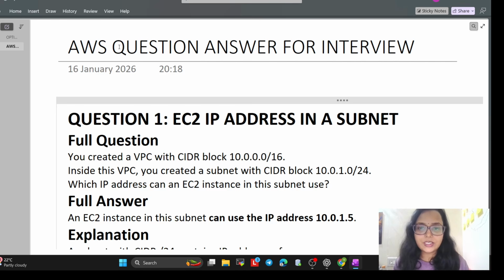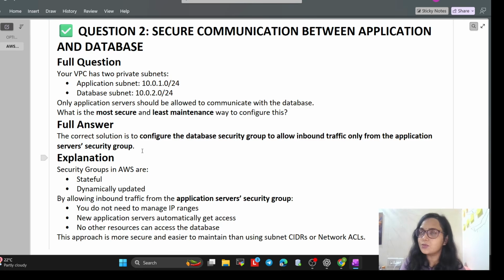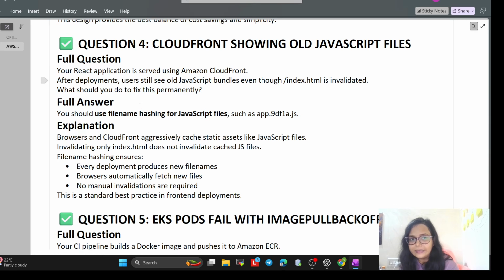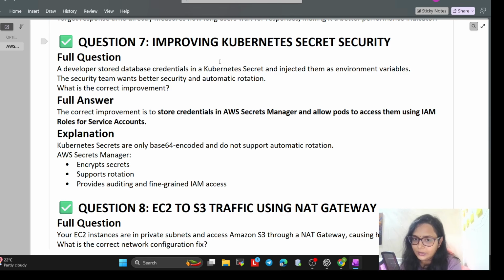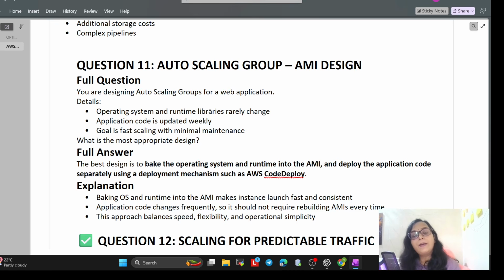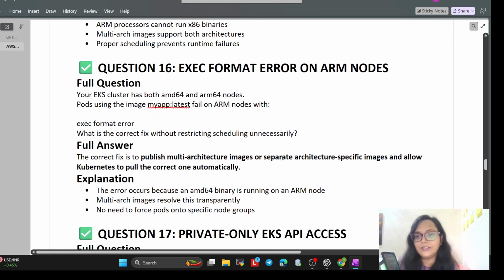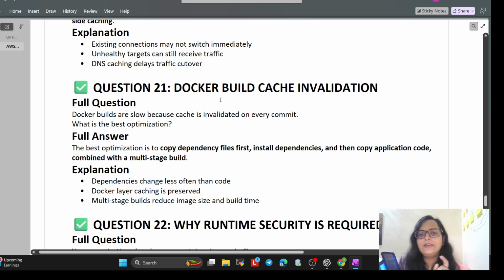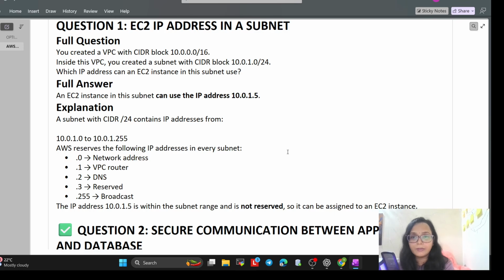“AWS DevOps Interview Questions Explained | Real Scenarios (2026)”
In this video, I explain real-world AWS DevOps interview questions with clear answers and deep explanations.
Topics include VPC, EKS, Docker, Kubernetes, NAT Gateway, CloudFront, CI/CD, and production scenarios.
Perfect for DevOps engineers with 2–5 years of experience preparing for interviews